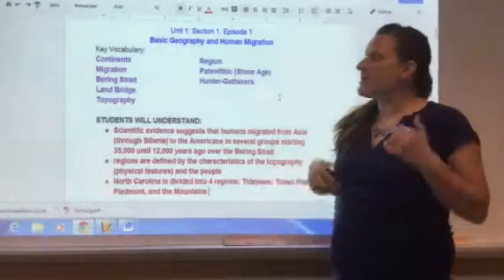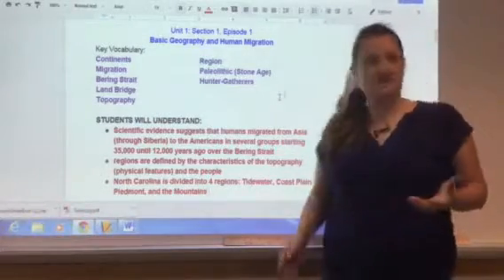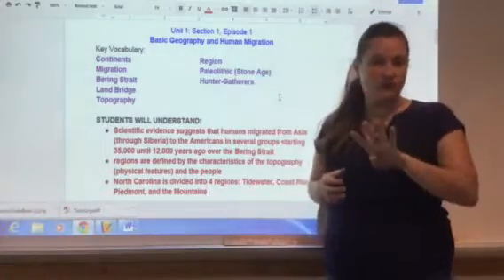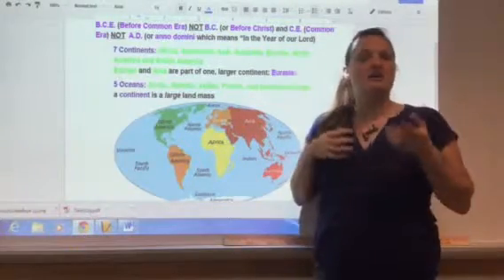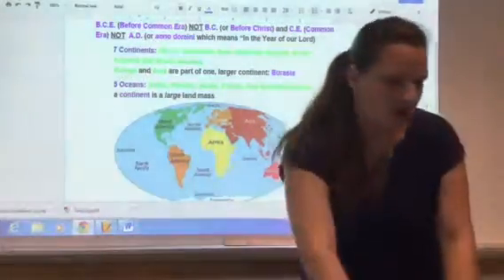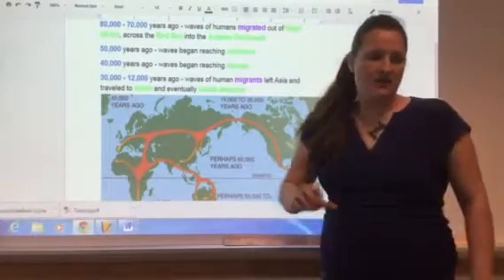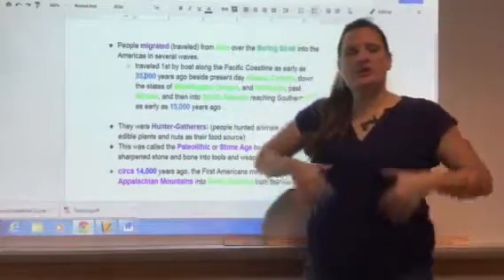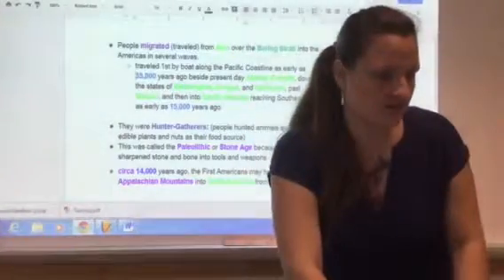Unit 1, Section 1, Episode 1: Basic Geography and Human Migration